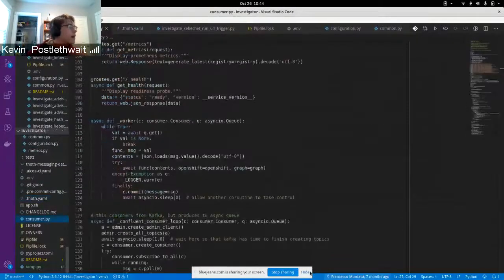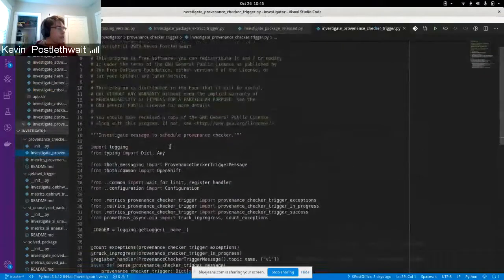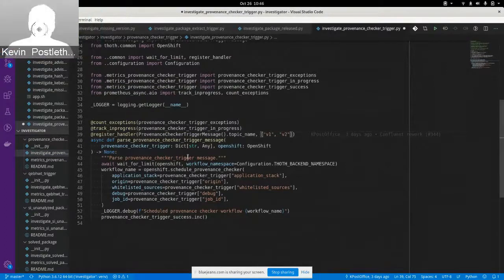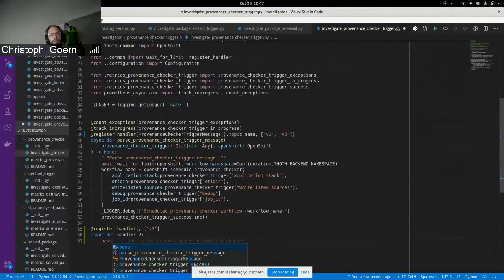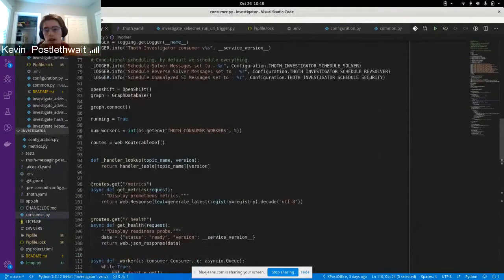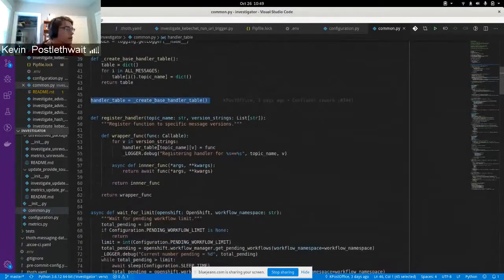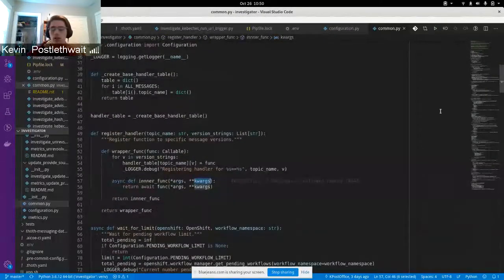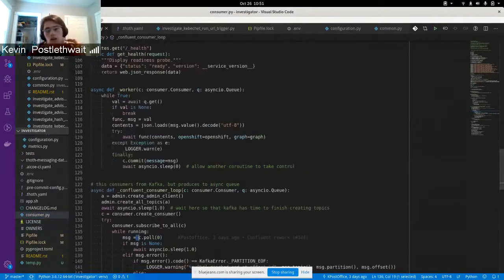Confluent Kafka: Rewriting of messaging to use confluent kafka python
Our components are being migrated from Faust to Confluent, all the components could be migrated individually as both frameworks work alongside each other.
Exporting Metrics did not change.